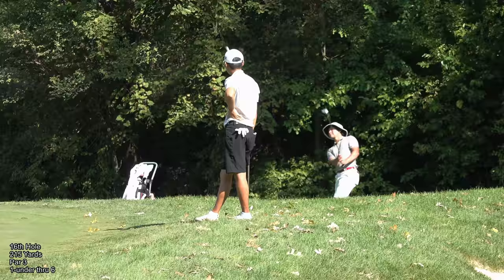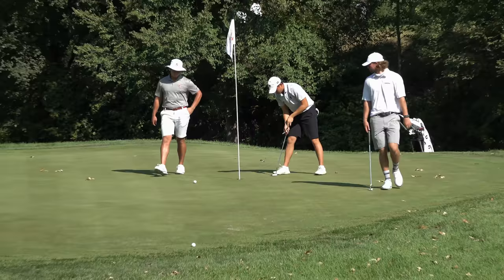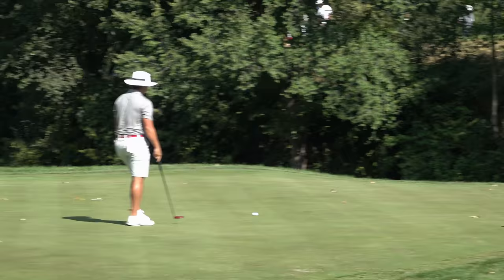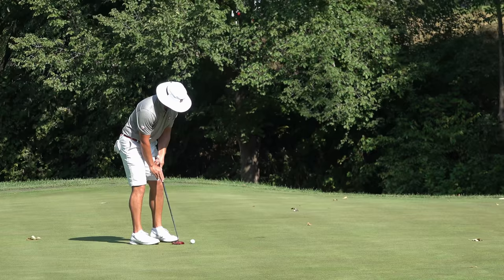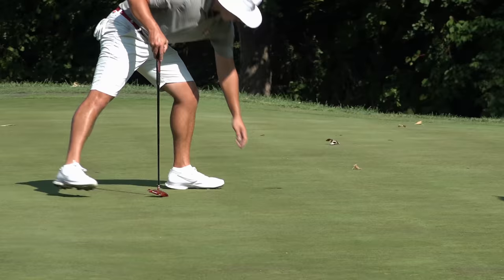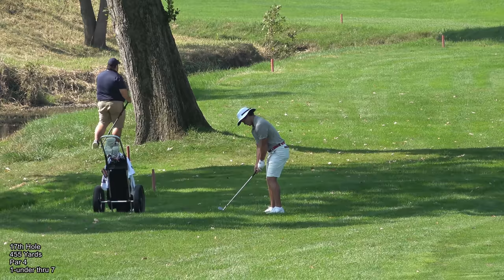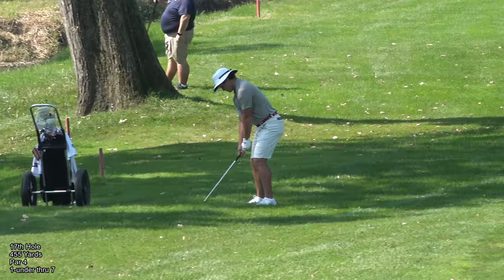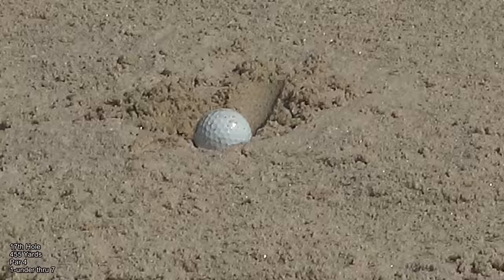Karl's 2nd Round, Holes 16 thru 3- Fighting Illini Invite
Holes 16 thru 3 of Karl's 2nd Round of the NCAA's OPCC/Fighting Illini Invite at Olympia Fields, Illinois.
This NCAA event used the same Tees and Pins as were used for the PGA Tour's 2020 BMW Championship where 4-under was the winning score.
Yardage: 7310, Par 70.